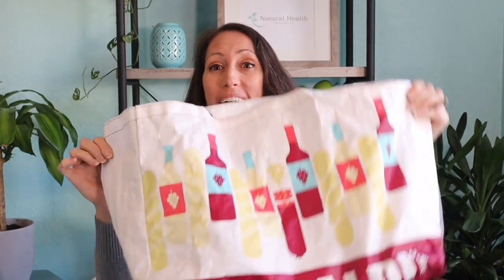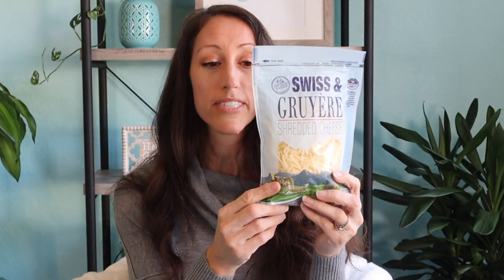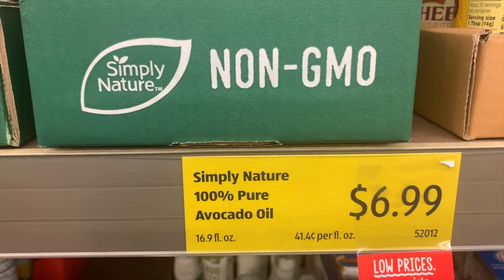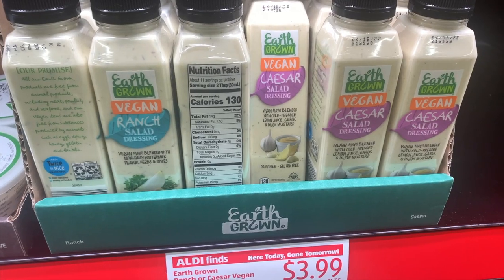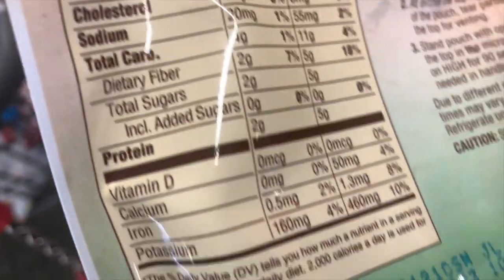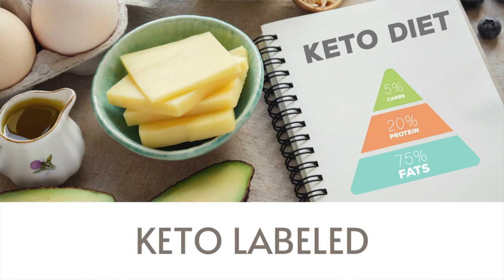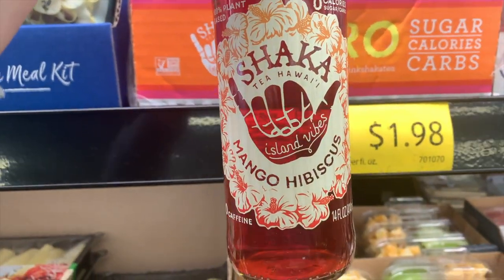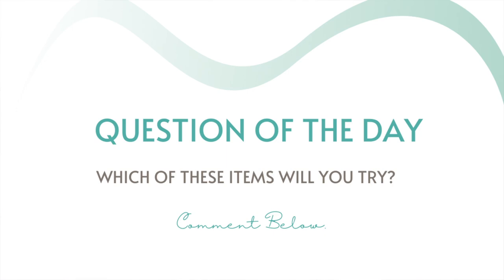Massive Keto Aldi Haul | Best Keto Products at Aldi | Shop with Me Aldi Keto Haul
Sharing my first Aldi Keto Grocery Haul today!  Since 2022 we are more KETO focused, I went to my local Aldi and bought the best keto focused products that are also healthy and beneficial to your keto diet.

If you are trying to get a list of Keto Aldi Haul Products these 36 items are going to help support your on your keto diet journey.  From keto snacks, keto crackers and healthy keto fats I have broken today's video into 4 Aldi keto haul categories: clean keto proteins, clean keto fats, keto veggies and keto labeled snacks and keto goodies.

Aldi Keto Haul Shopping List - Proteins:
Irish Cheddar Cheese Block
Organic White Cheddar Slices
Organic Mexican Cheese
Swiss & Gruyere
Goat Cheeses
Earth Grown Tofu
Canned Tuna
Egglife Wraps
Ahi Tuna Steaks
Organic Grass Fed Beef

Aldi Keto Haul Shopping List -Fats:
Avocado Oil
Irish Butter
Avocado Spray
Ghee
Coconut Oil
Olive Tempanade
Olives
Earth Grown Vegan Caesar Dressing
Avocados
Raw Nut Mix

Aldi Keto Haul Shopping List Veg:
Cauliflower Rice
Seaweed Snacks
Organic Hummus
Artichokes
Organic Salsa
Organic Pesto
Organic Pesto Rosso

Aldi Keto Haul Keto Labeled Products:
Birch Benders Pancake/Waffle Mixes (chocolate chip & regular)
Keto Crackers
Shaka Tea Mango Hibiscus
Keto Wraps
Keto Choco Cookies
Keto Truffle Bars

Follow me on Amazon